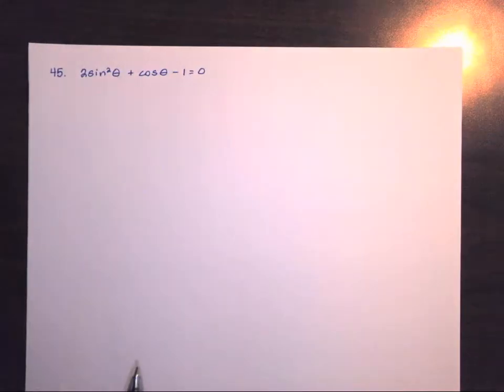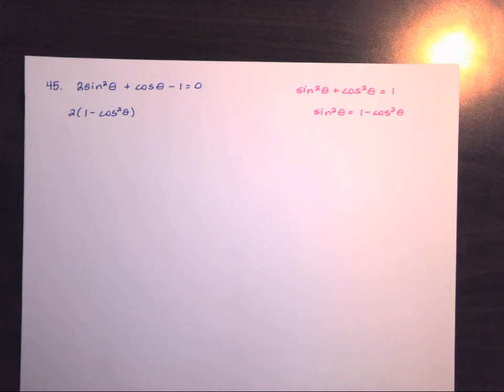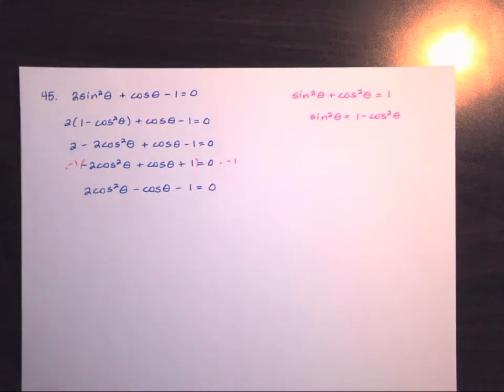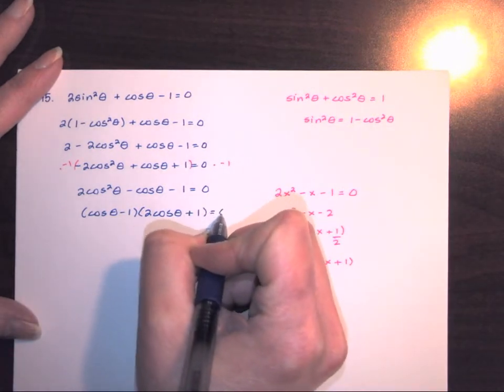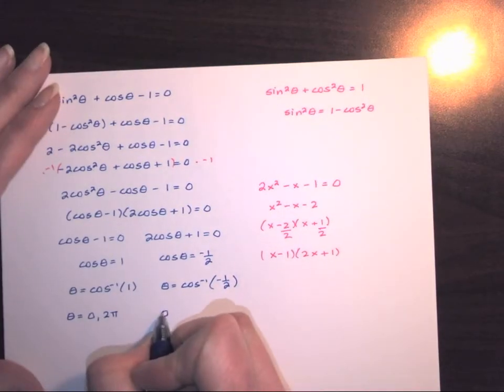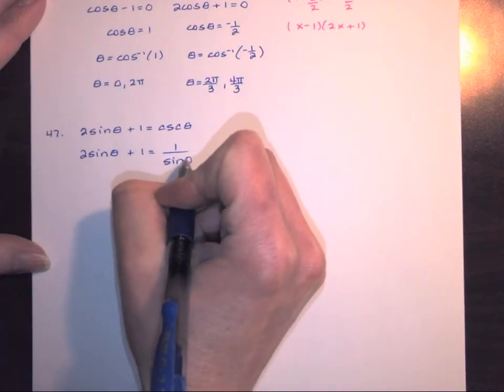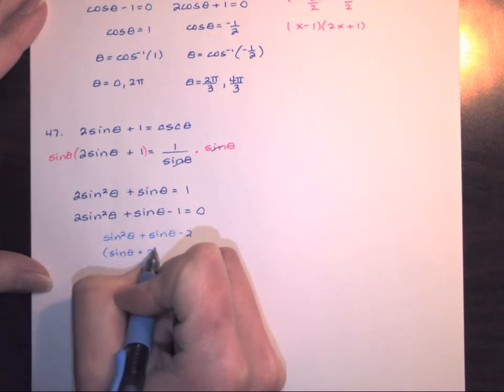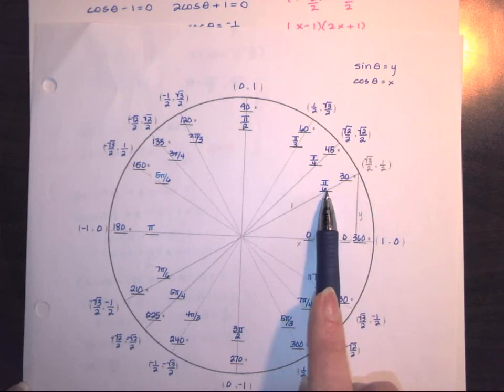Alg2 p917 problems